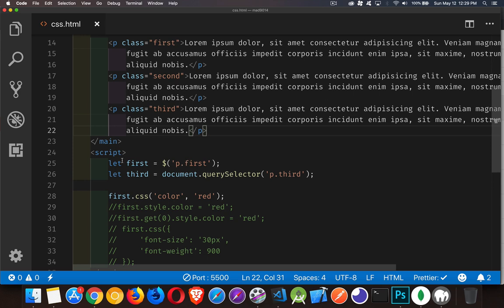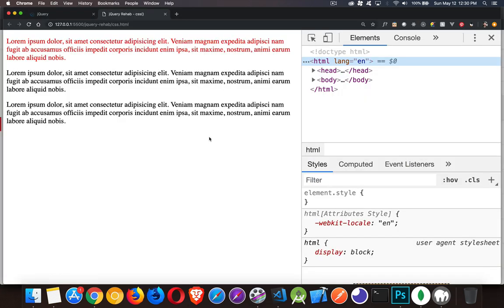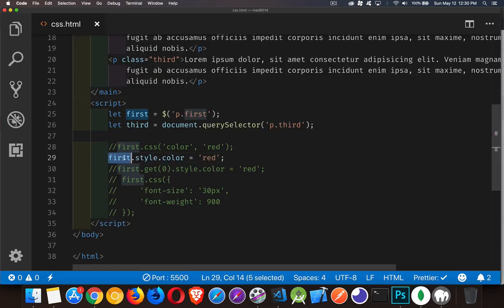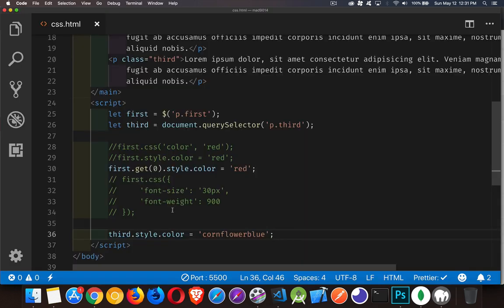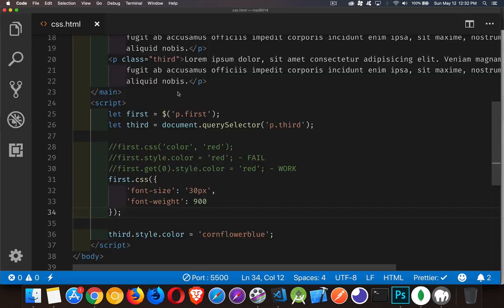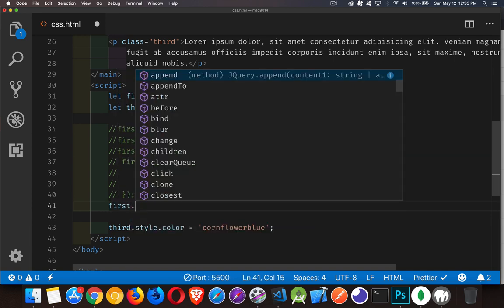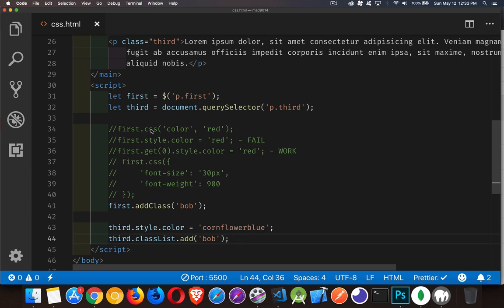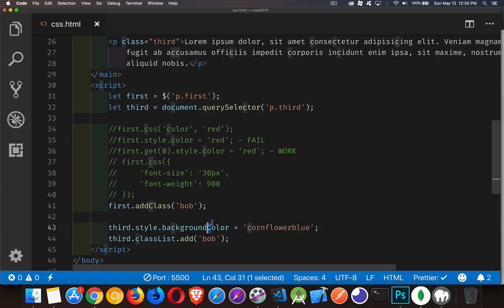jQuery Rehab - Changing Styles - Episode 5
This episode of jQuery Rehab covers how you can manipulate CSS styles without having to use jquery. Vanilla JavaScript offers all the properties that you need to work with CSS styles.